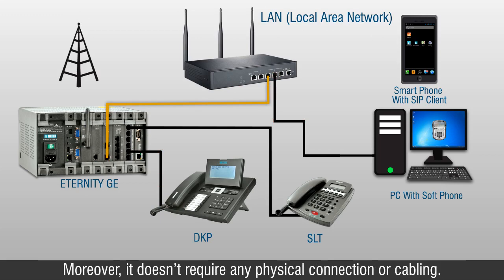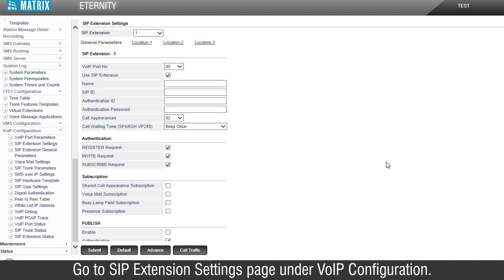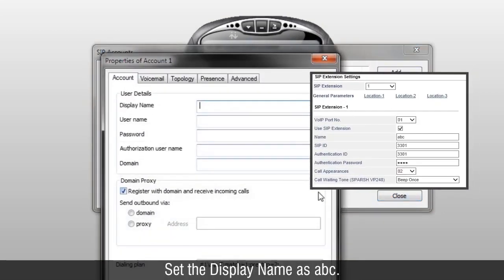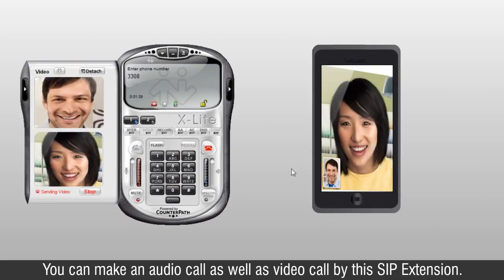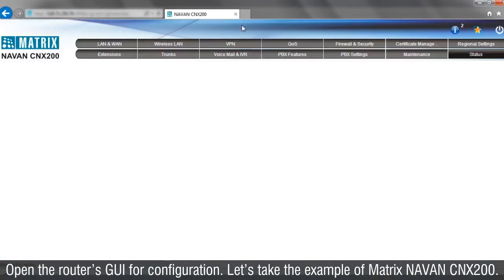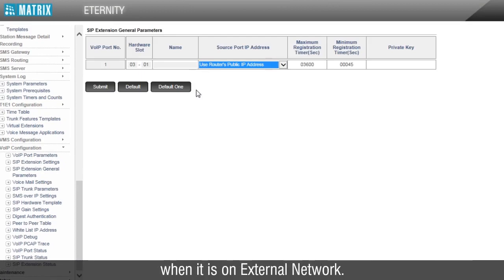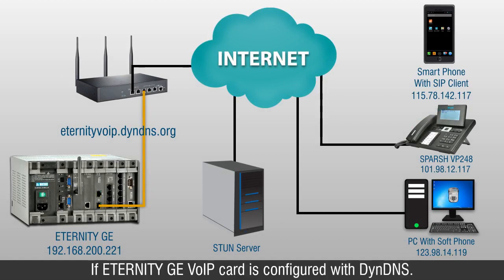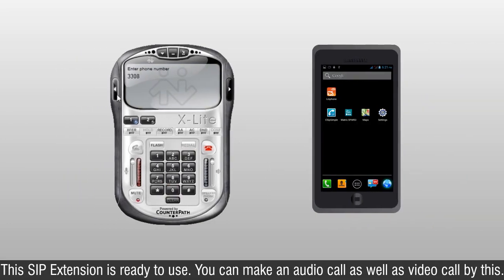ETERNITY Standard SIP Registration